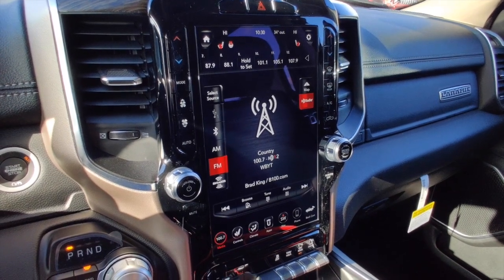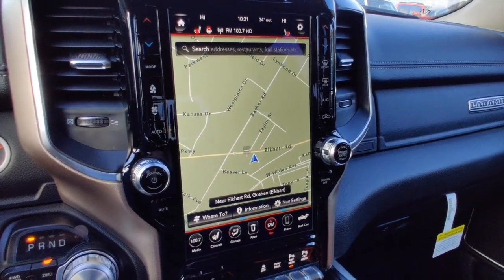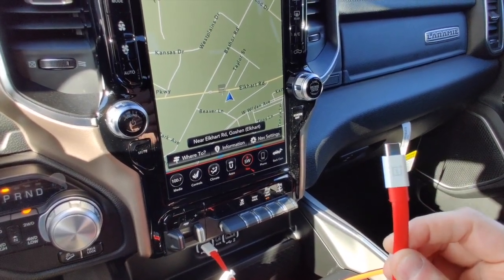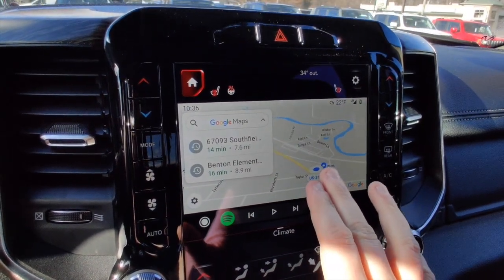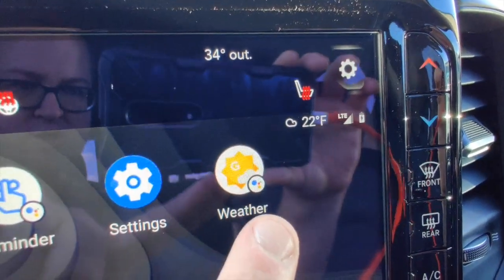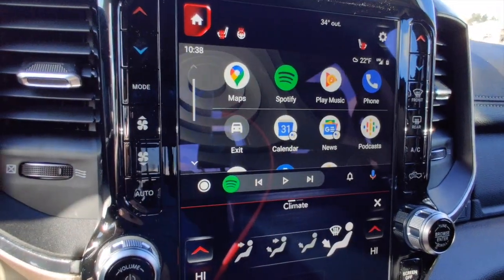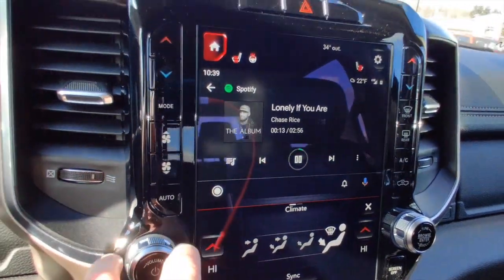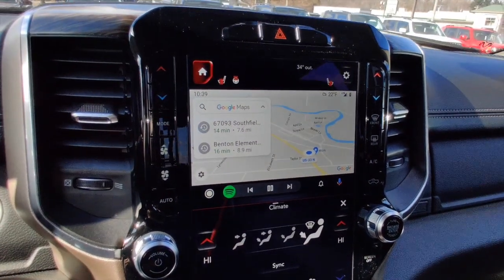Tech Tips: Android Auto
Today we cover the basic functions of Android Auto on the 2020 Ram 1500 12" Uconnect System